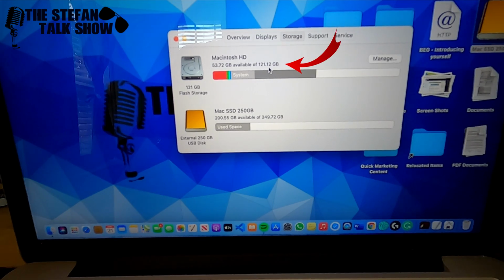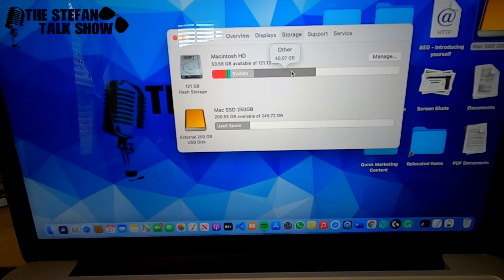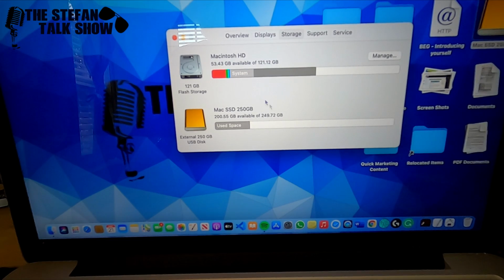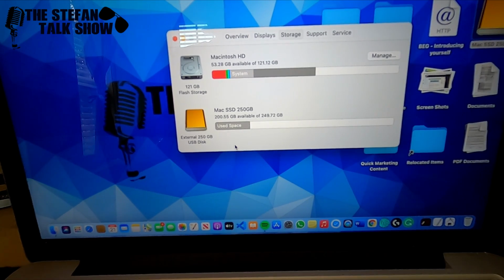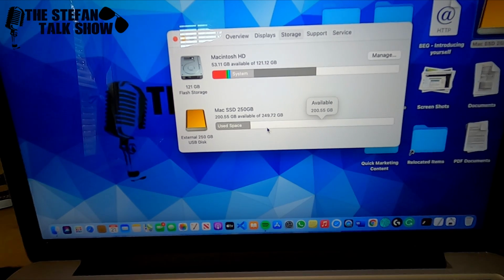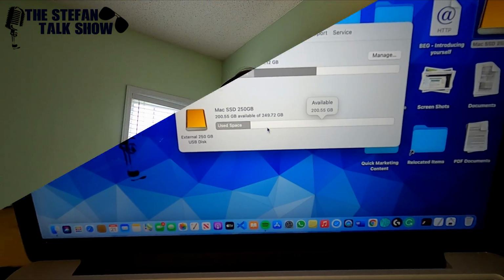How to easily upgrade your Mac memory | The Stefan Talk Show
Hi yall! Today's video is about how to transform a mac's native memory from 128 GB to 500 Gb and EVEN MORE with ease! If you're a mac user, YOU NEED THIS!

I post content from troubleshooting tips, PC themes, tech, and tips to the latest gadgets and even gaming news.

Peace everyone!

Username: thestefantalkshow